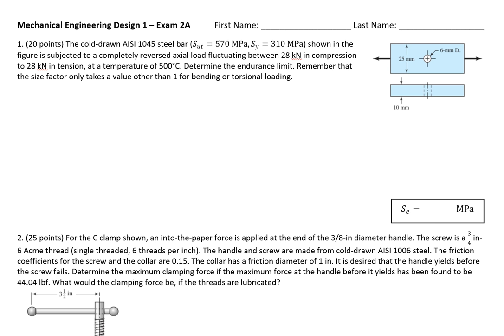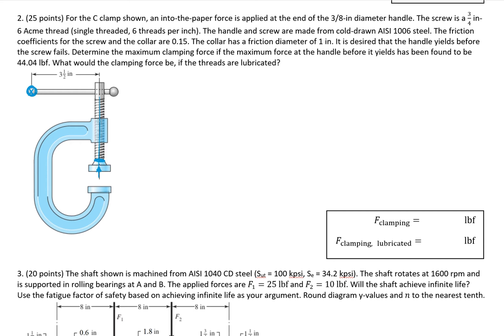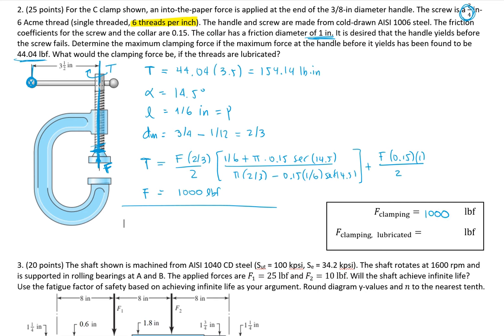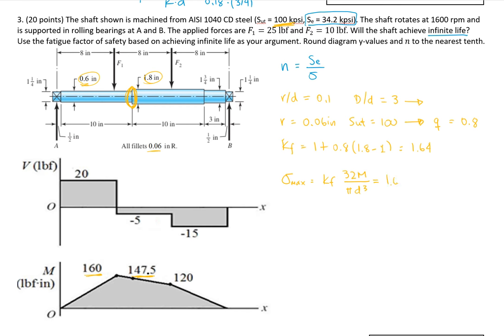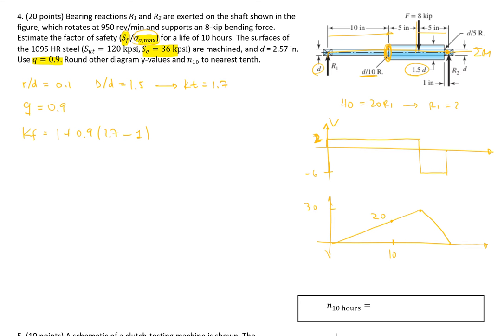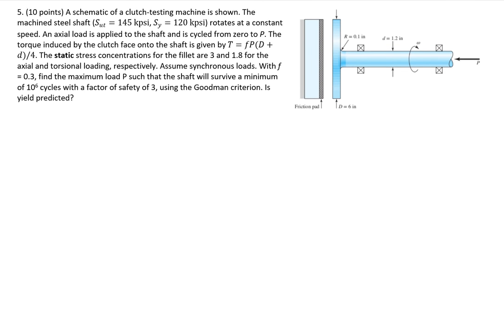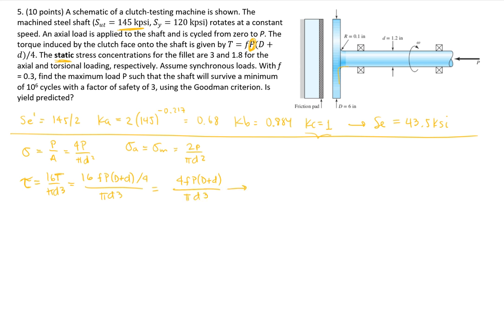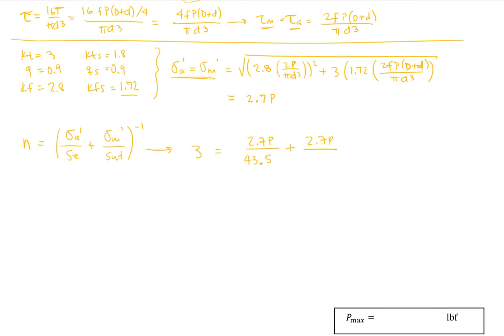[OLD VERSION] Mech Design - Week 08 - Exam 2 Solution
There will be some variations with the different exam versions, but this one will give you an idea on how the questions were to be solved.

Problem 1: 0:00
Problem 2: 3:17
Problem 3: 9:59
Problem 4: 14:40
Problem 5: 22:52